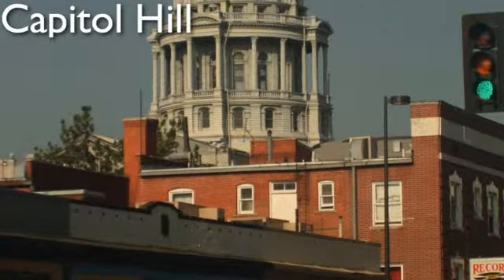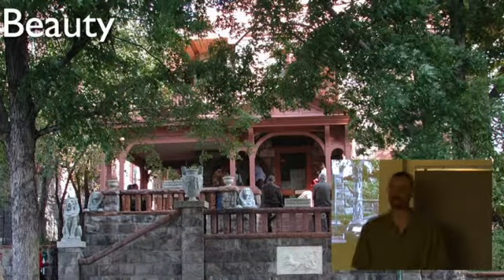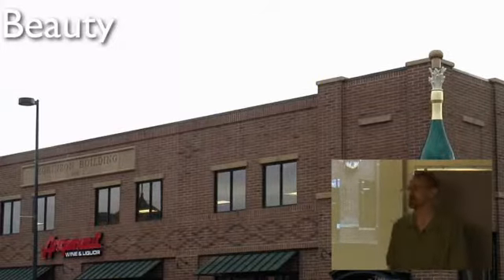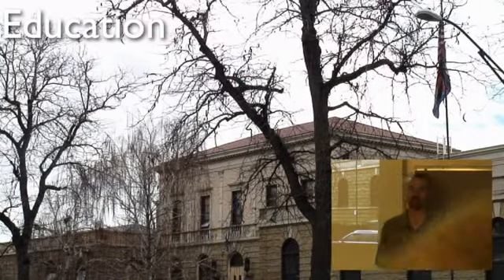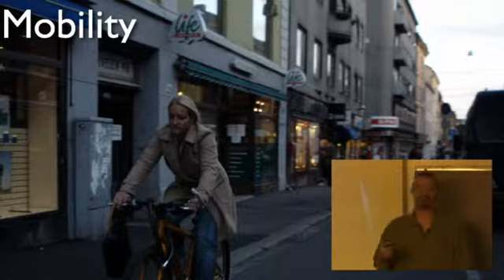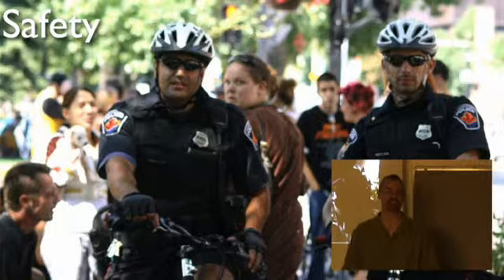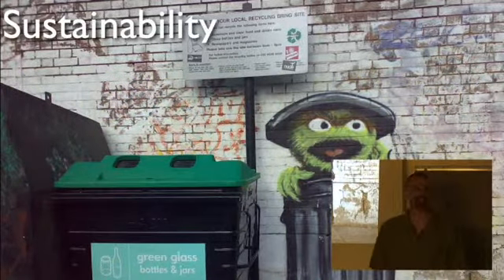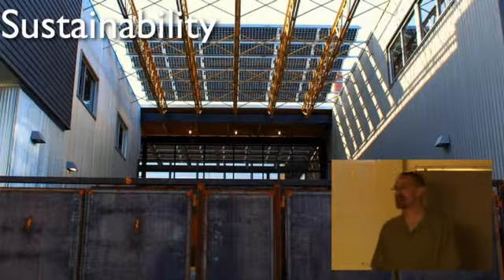Vital Signs for Denver's Greater Capitol Hill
The Vital Signs effort in Denver's Greater Capitol Hill is working to identify indicators of community health. Just as the body has various systems (circulatory, respiratory, etc.) that are tested (pulse, blood pressure, etc.), we've identified five value areas (beauty, education, mobility, safety, and sustainability) that will be tested by specific vital signs.